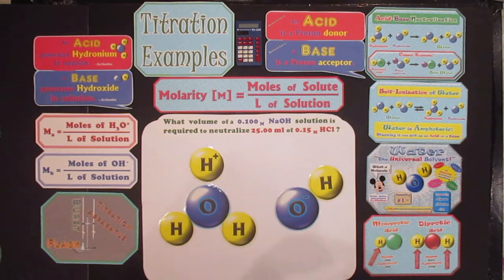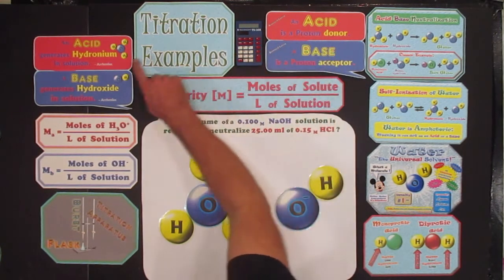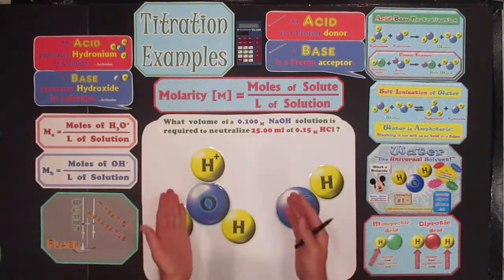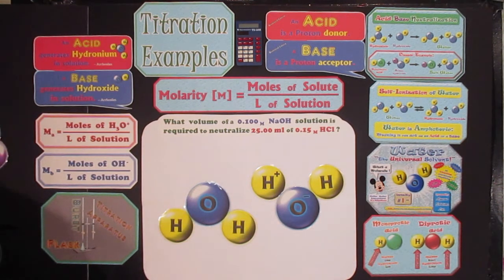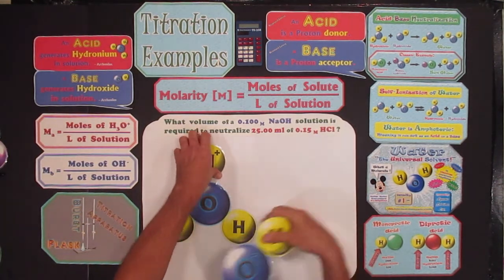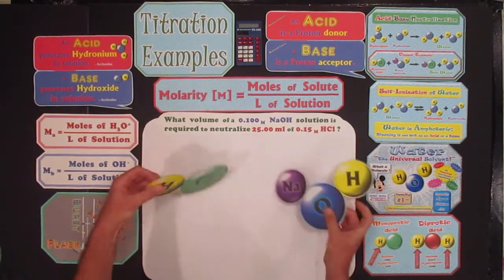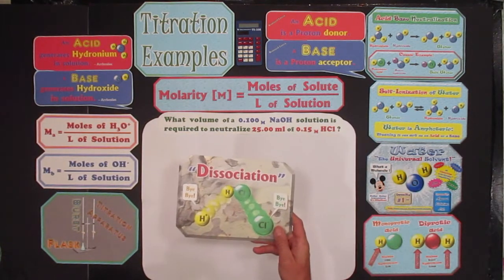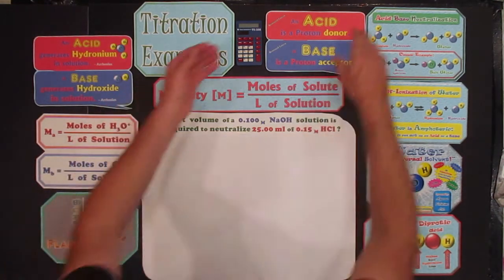Titration Examples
Four Titration Example Calculations are shown.
Hydronium versus Hydroxide.
Monoprotic and Diprotic Acids.
[Ka is only briefly mentioned].